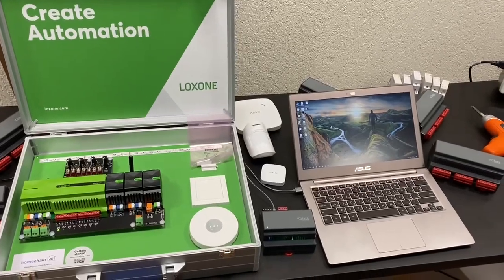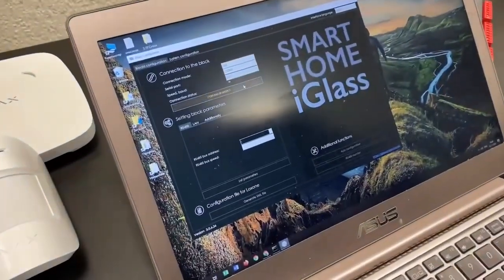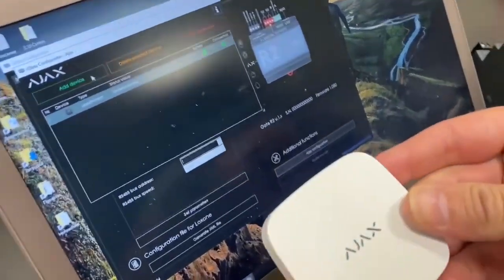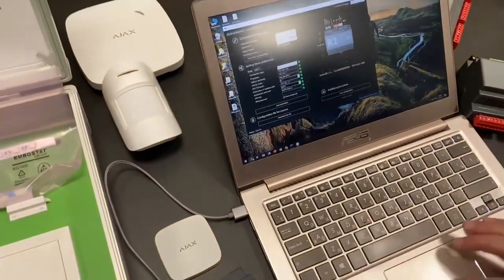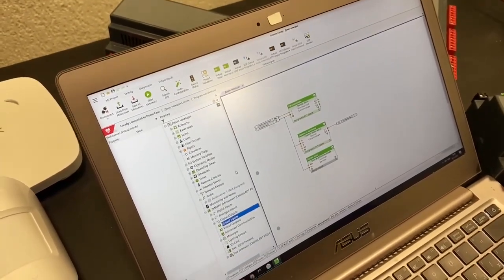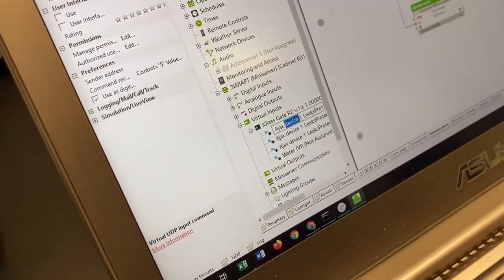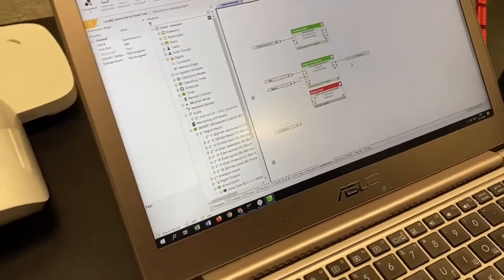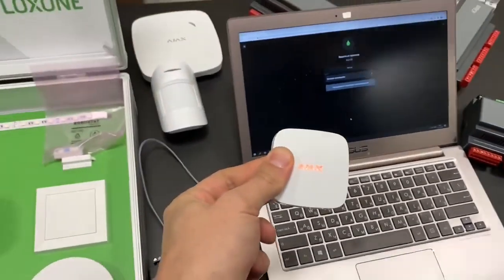Ajax sensors connect to loxone and another smart home systems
How to connect Ajax sensors to loxone and another smart home systems